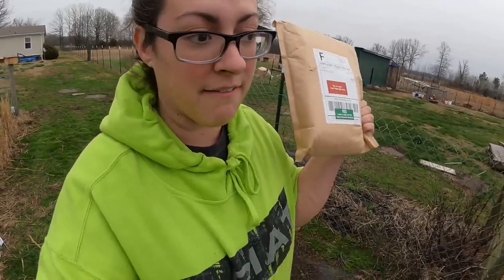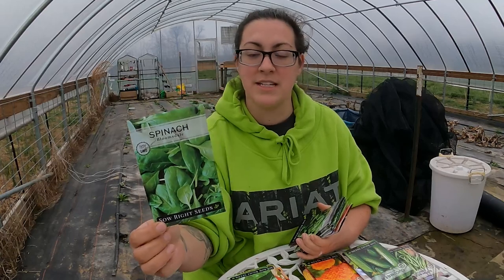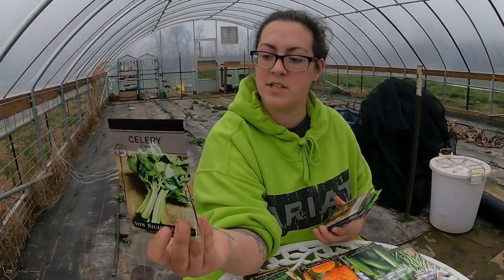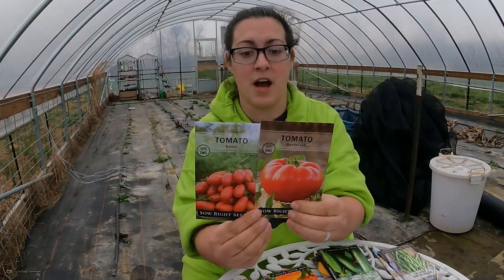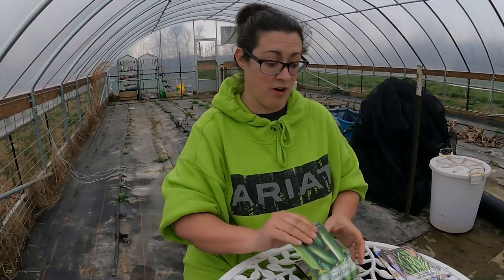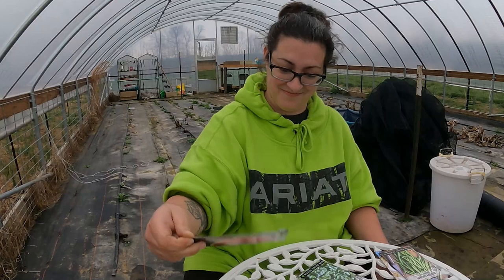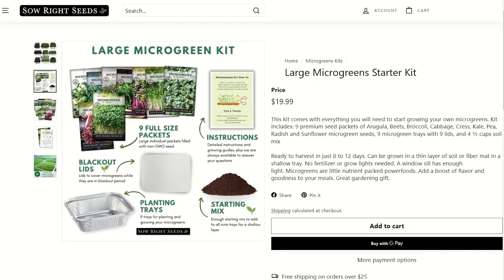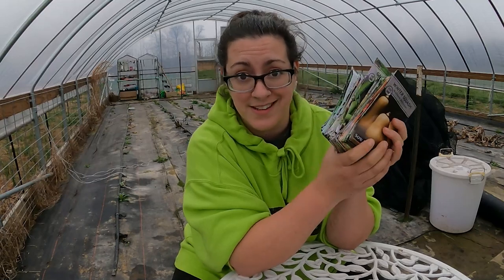The BEST Deal on Heirloom Seeds I've Ever Seen!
I've never seen such amazing quality seeds at such a low price and I hope the Homesteader's Collection from Sow Right Seeds blesses you as much as it has and will continue to bless me.  These seeds are all open-pollenated heirlooms grown in Missouri, USA.  Even the seed packets are USA Made! It's been a pleasure to work with Sow Right Seeds!

Happy Gardening!